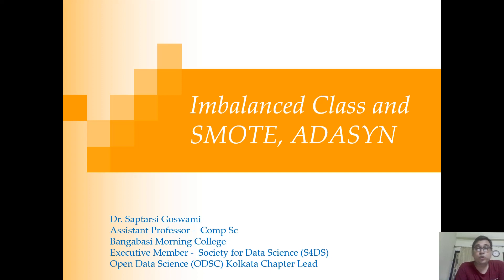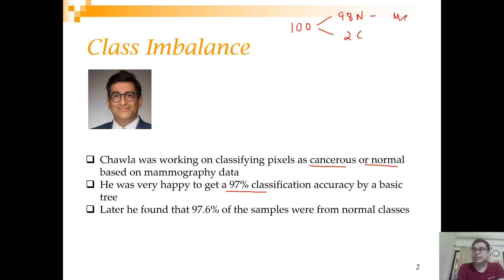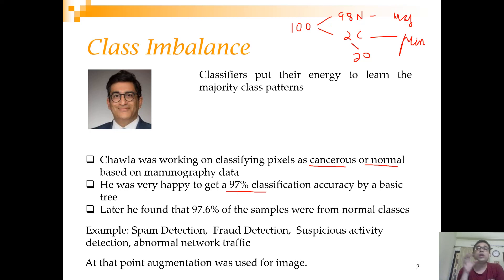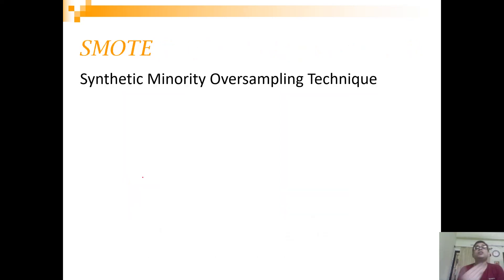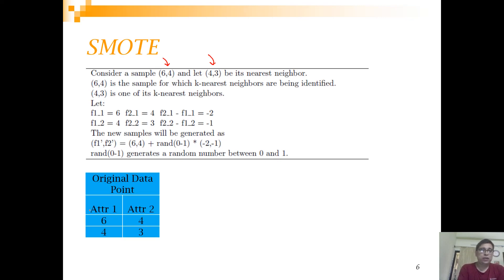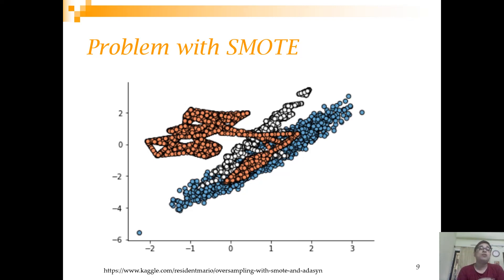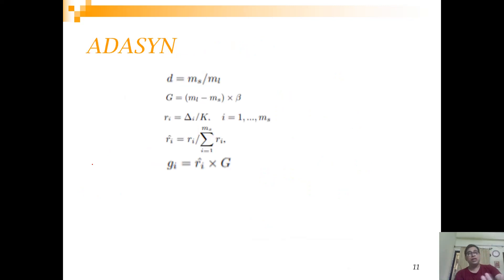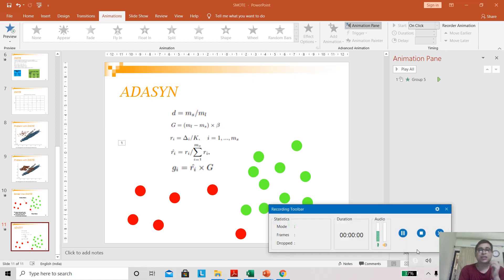How to use SMOTE, Borderline SMOTE, ADASYN to handle class imbalance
We discuss about
1) The problem of class imbalance
2) Basic approaches of resampling and augmentation
3) Synthetic data generation using SMOTE
4) Issues with SMOTE and solving with Borderline SMOTE
5) Improvement using ADASYN